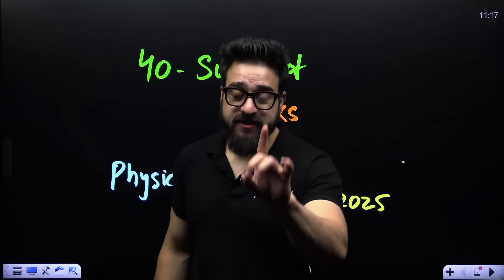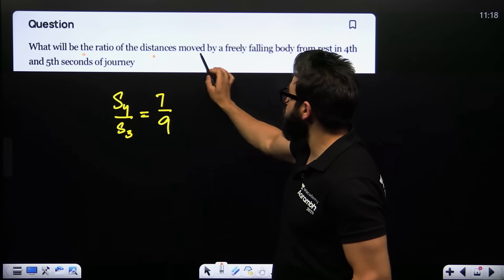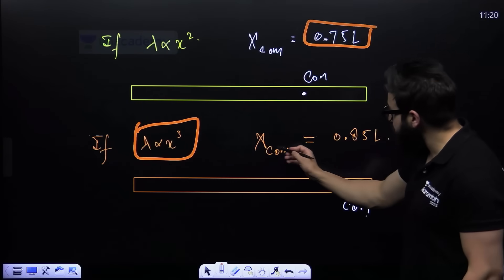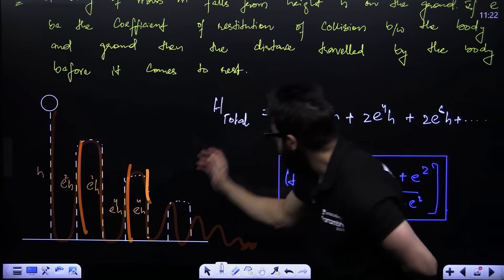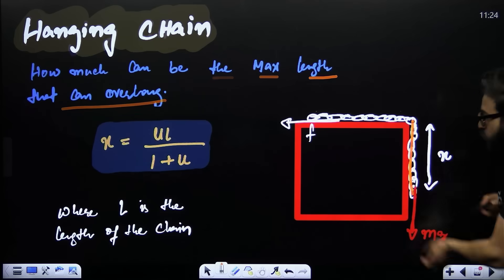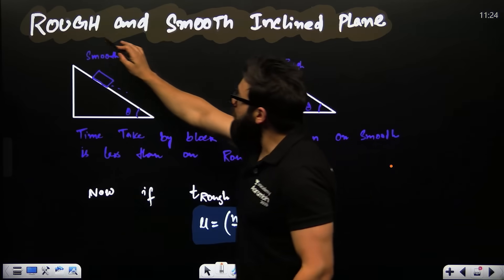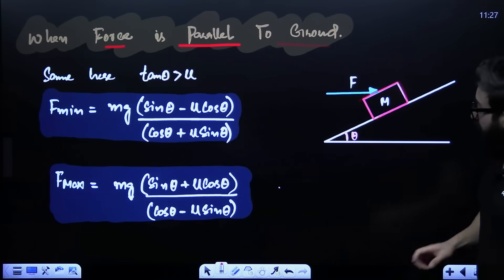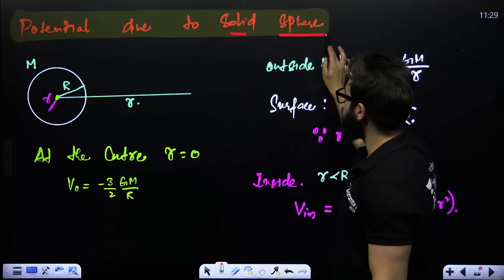50 Marks in Just 10 Minutes 🔥Physics | NEET 2025 | Yawar Manzoor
To get the ‘NEET 2025 Most Expected Questions’, fill out the Google Form now
🎯 Predict Your NEET 2025 Rank NOW!

50 Marks in Just 10 Minutes 🔥Physics | NEET 2025 | Yawar Manzoor